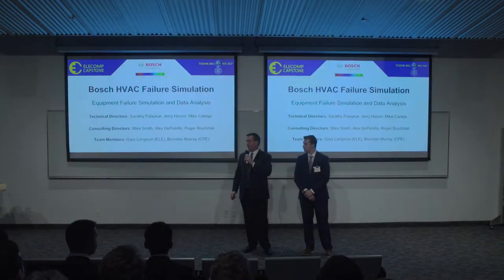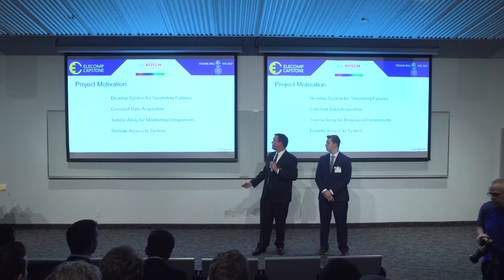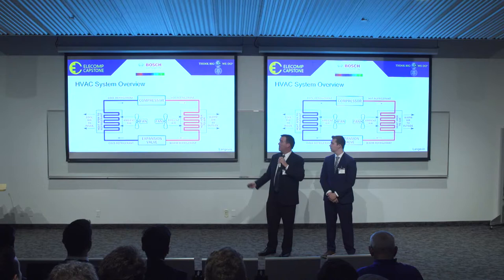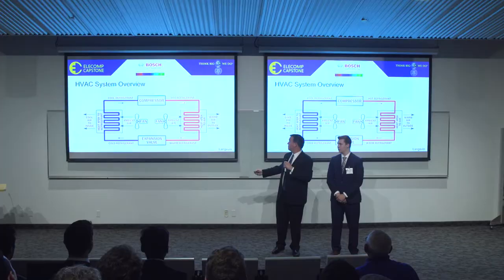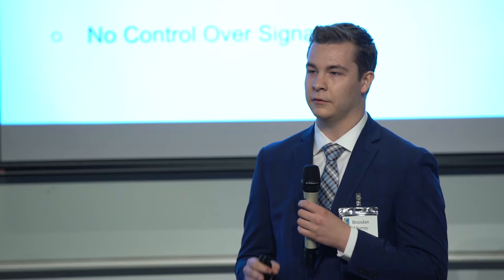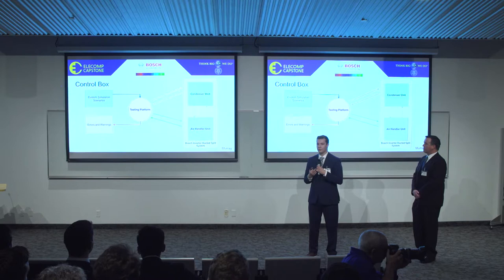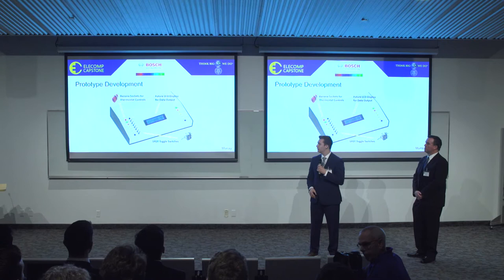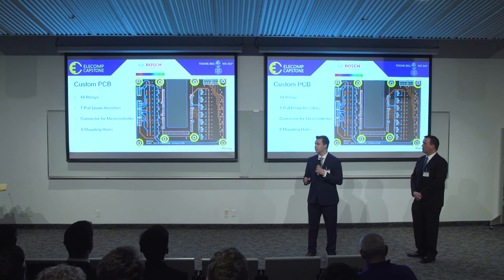HVAC Failure Simulation - 2018 ELECOMP Capstone Symposium - Bosch Thermotechnology Corporation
HVAC Failure Simulation – HVAC Equipment Data Analysis and Failure Simulation. Team Bosch presents at the 2018 ELECOMP Capstone Design Symposium hosted at the University of Rhode Island. Computer and Electrical engineering students at the University of Rhode Island work with local and international businesses to design innovative and breakthrough solutions in technology. For more information about this project or the ELECOMP Capstone Design Program please